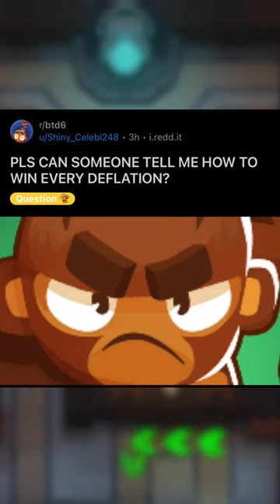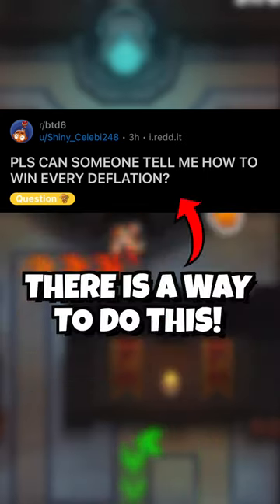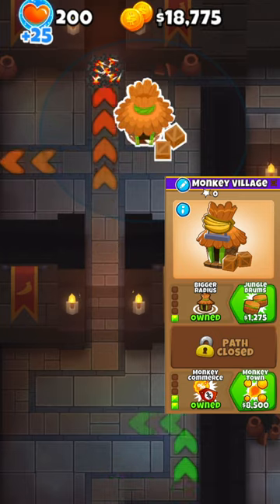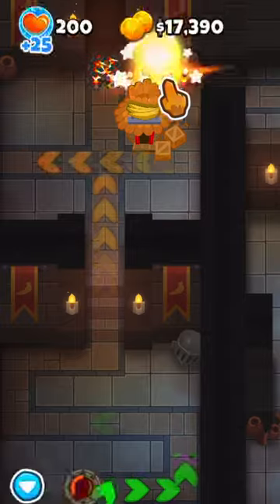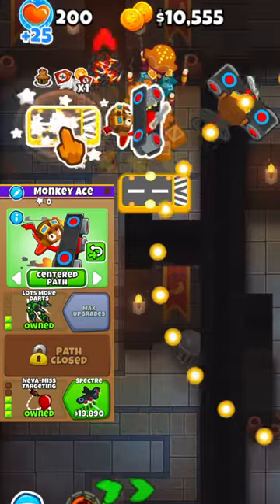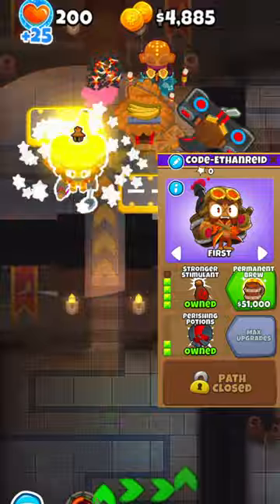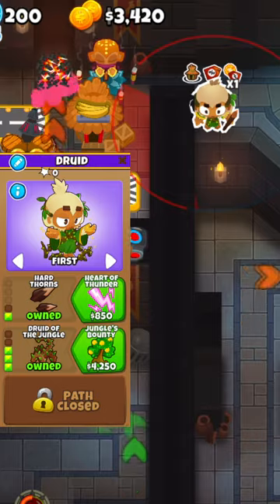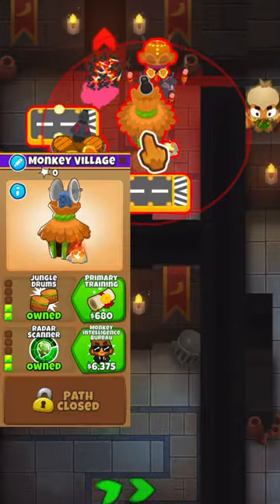This Setup Beats EVERY Deflation Map In BTD6!